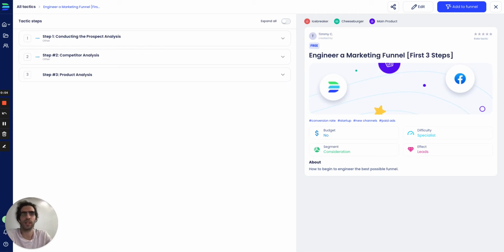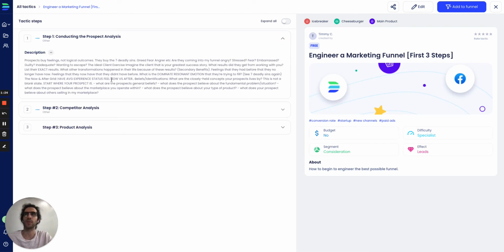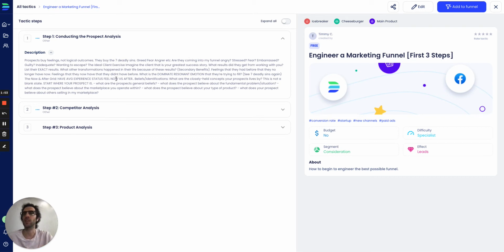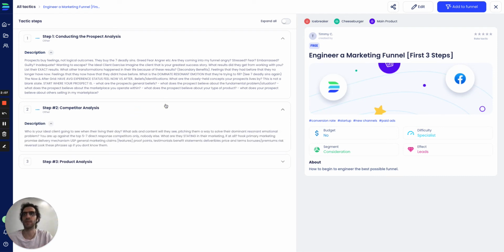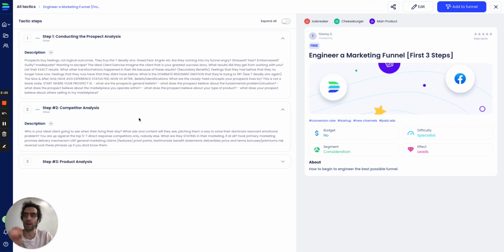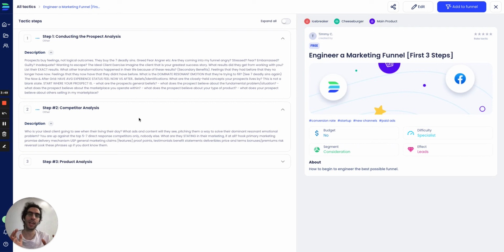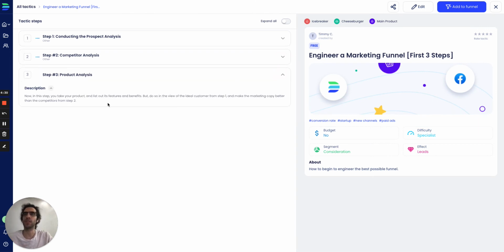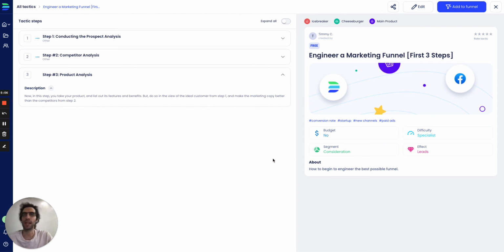Engineer a Marketing Funnel First 3 Steps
A review of the tactic Engineer a Marketing Funnel First 3 Steps